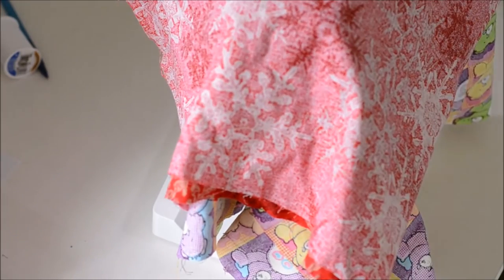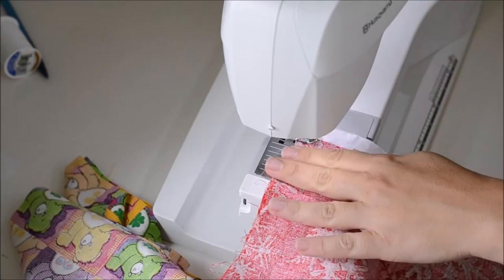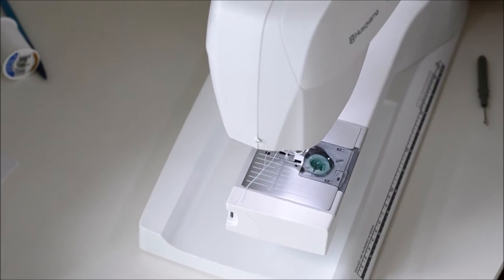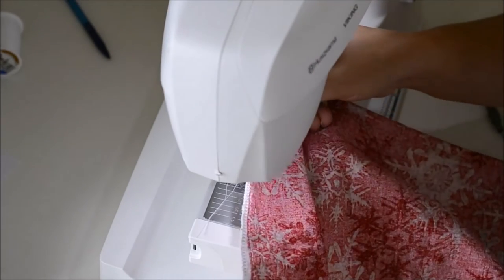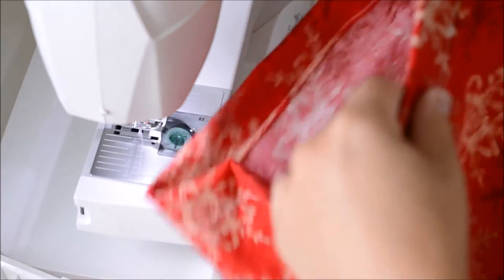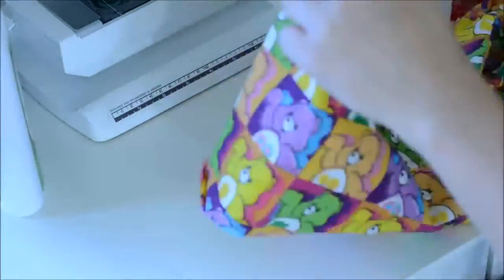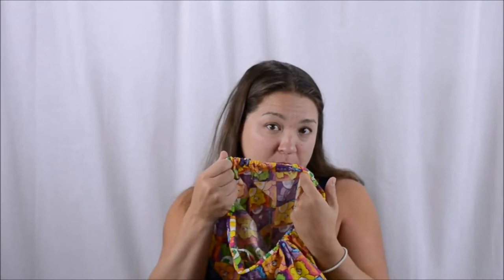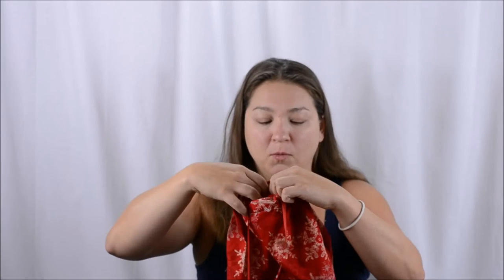How to Sew Gift Bags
I'm going to show you how to make these simple gift bags. They're eco friendly, easier to store, and easier to use than wrapping paper or disposable gift bags. Use them off season to store and protect your Christmas decorations.

Learn how to make them! These are a great beginners project.